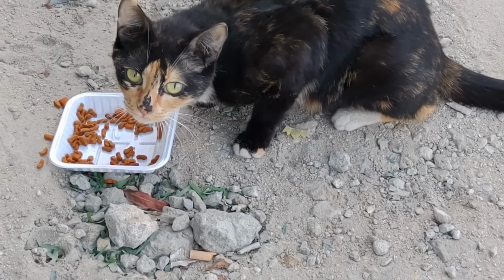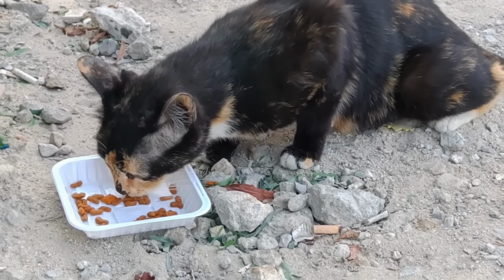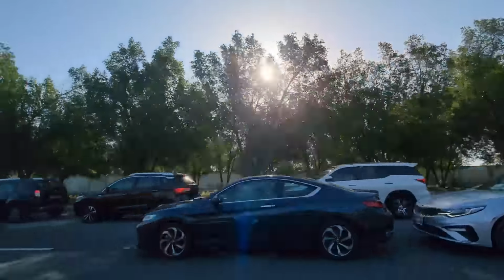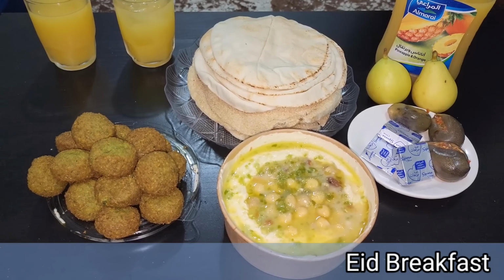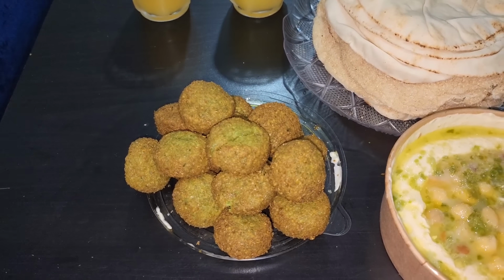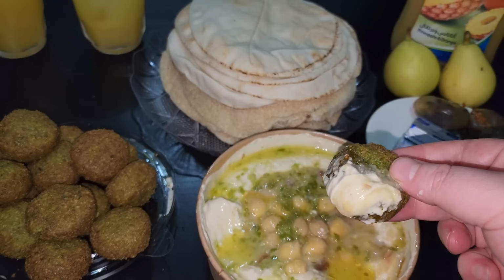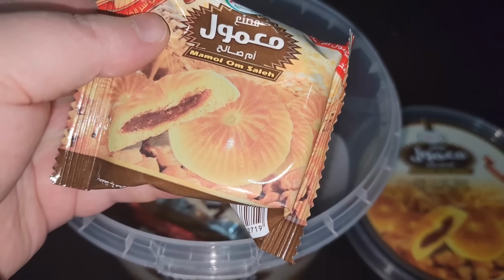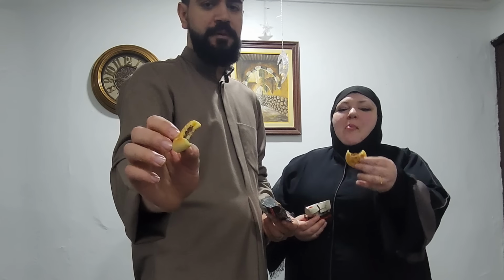EID MUBARAK 2023 IN KUWAIT COUPLE'S VLOG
*To watch this video in 4K where 4K is available, go to the settings gear at the top right corner of the video while it is playing. Choose "Quality" and then "Advanced." Choose 2160p or 4K.

Don't forget to turn on all notifications for all channels so you never miss a thing!